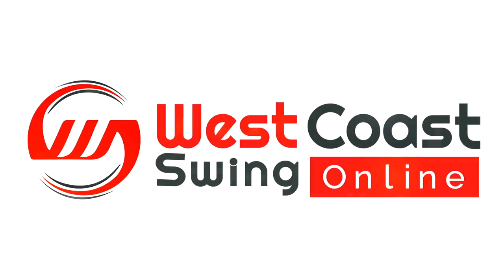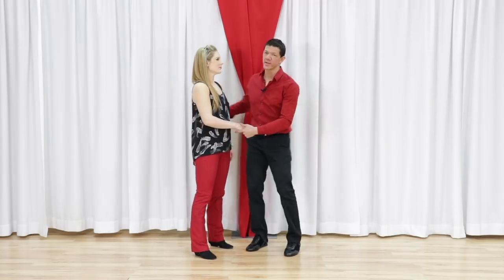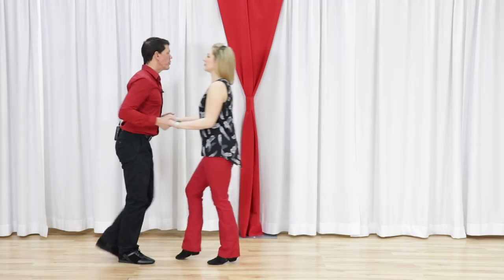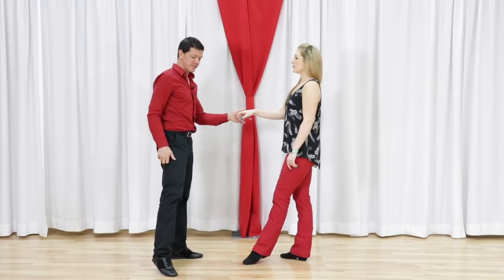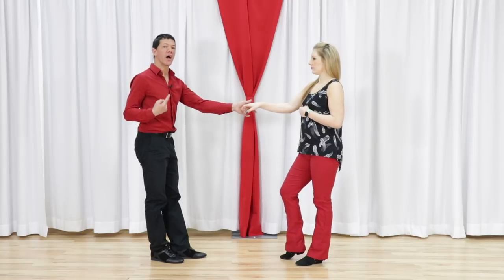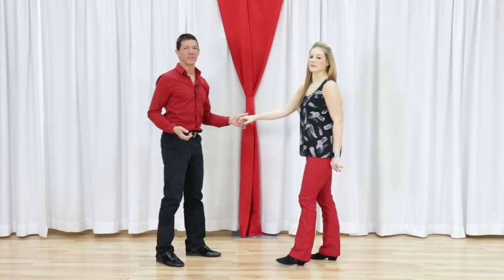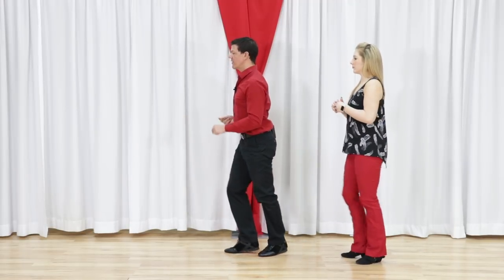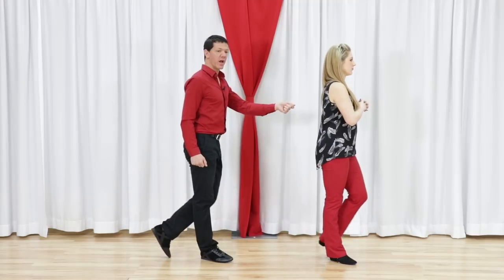West Coast Swing Anchor Step "& ah 1"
Have you ever heard the term "& ah 1"? If you haven't...now's the time to make your anchor step better! If you know your basic patterns and are working on timing, this is just for you! Your West Coast Swing anchor step will feel better than ever!

PS wanna learn more about us personally?